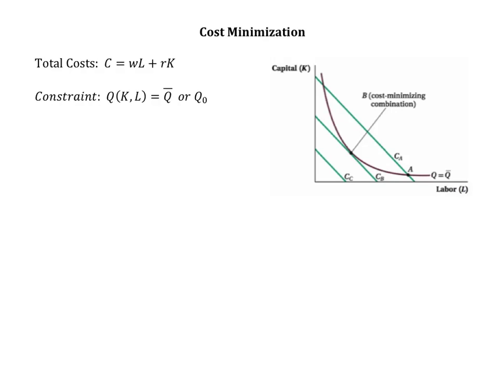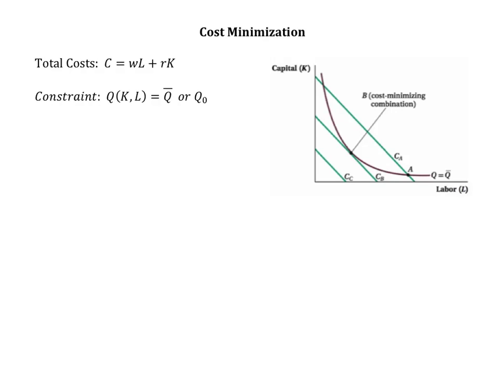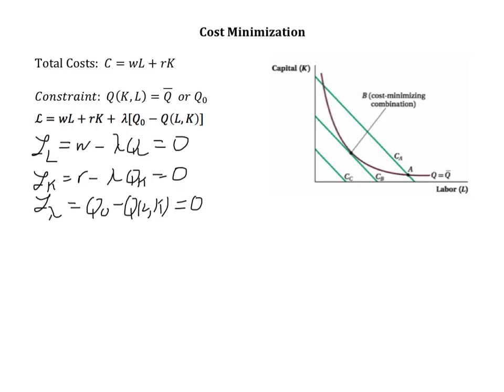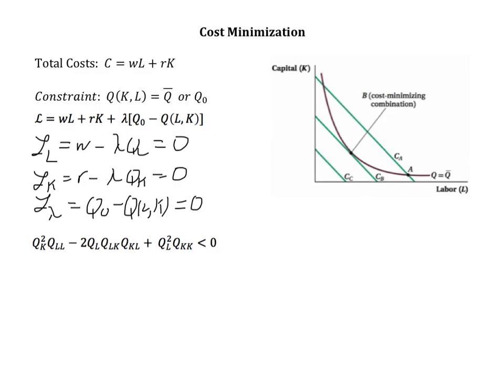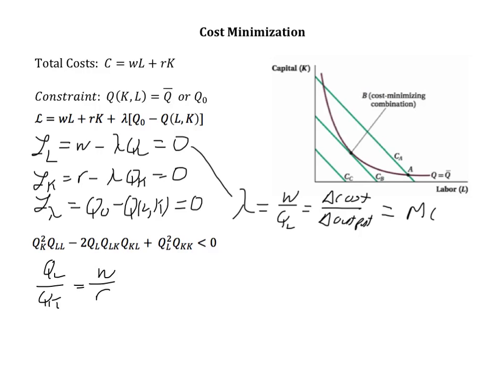Cost minimization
Describes the Lagrangian solution framework for the firm's cost minimization problem to derive input demands and the cost function in terms of of prices and output and